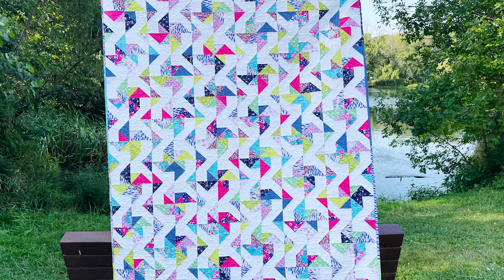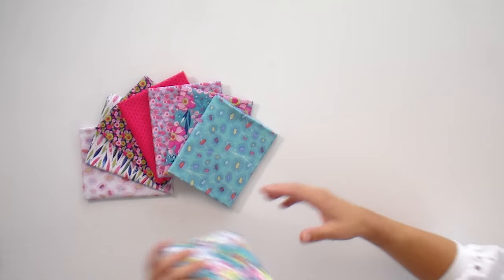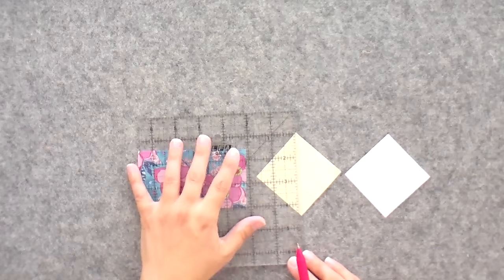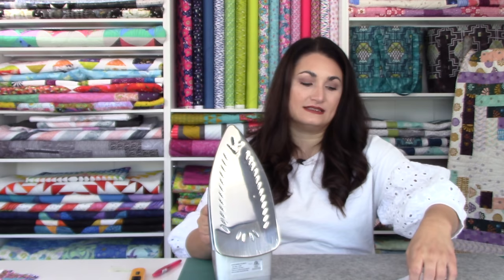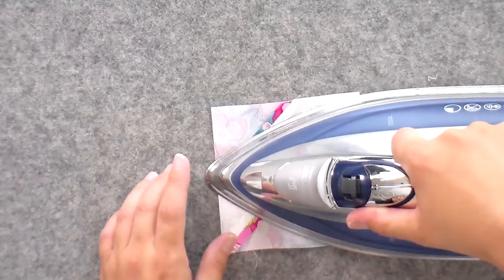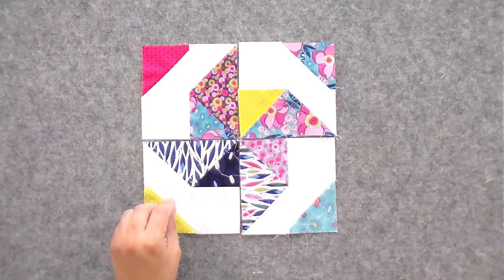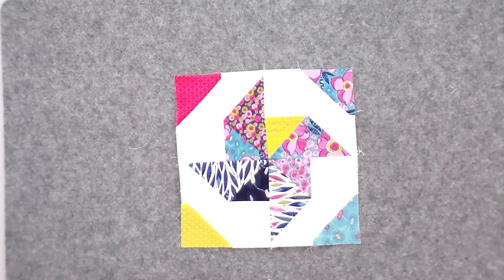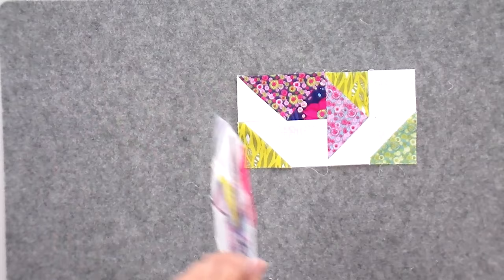Beginner-friendly Pinwheel Quilt - Whirligig Stashin' with Stephanie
It's Stashin' with Stephanie time, when we release a brand new fat quarter-friendly quilt pattern that has been inspired by this month's featured fabric, Josie Jean by Amy Reber for Clothworks.

This month's pattern is my favorite type of quilt, one that looks super complicated, but is actually pretty simple to put together. There are literally are just nine steps to complete the entire block. I've made pot holders that are more complicated!

When I looked at the bright colors in Josie Jean, it just made me super cheery and reminded me of whirligig's flying around in the garden. So I designed a pinwheel block with a small triangle in each corner.

We're just making stitch-and-flip flying geese to make the block. Then when we put the quilt top together, we'll leave some of the blocks sewn just into halves, that way the even rows can be offset, creating a really cool secondary design when the blocks are joined.

So super simple, easy to make, but looks like you spent months getting all those triangles in just the right spot.

Whirligig was designed as part of our Stashin' with Stephanie subscription club. The pattern is FREE for members, plus they get lots of other exclusive discounts and first dibs on fabric.